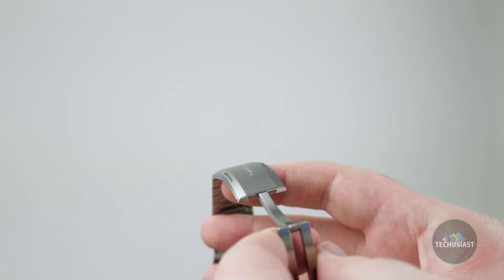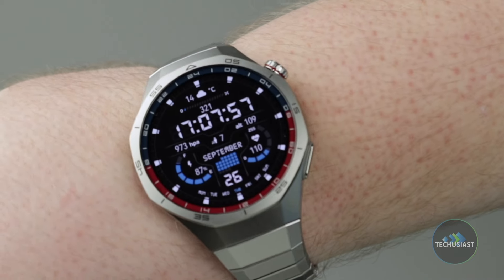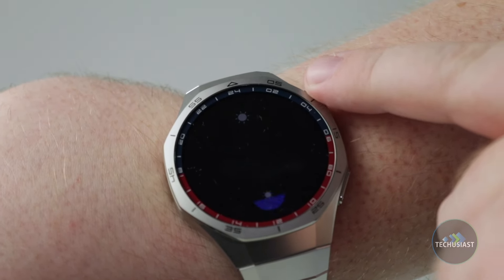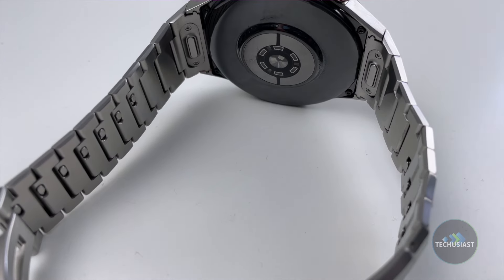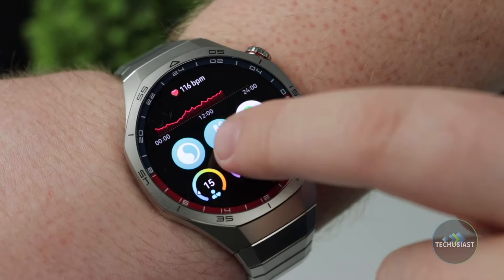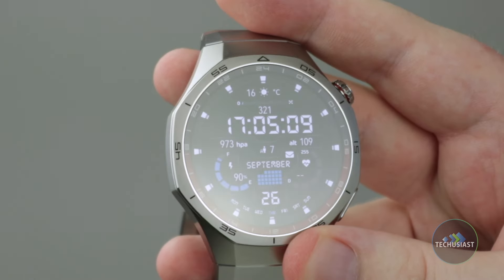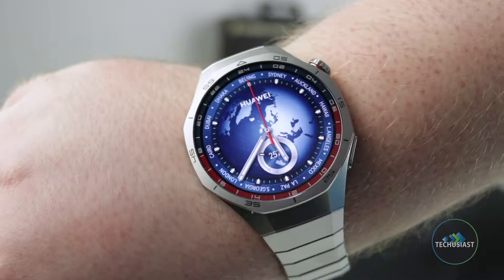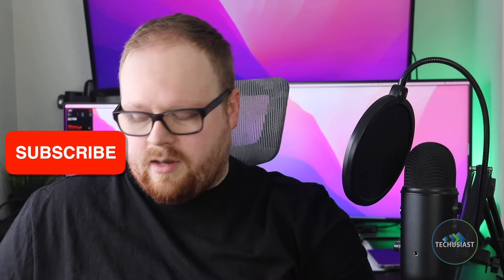HUAWEI Watch GT 5 Pro Review: Always in sync, always on the go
The HUAWEI Watch GT 5 Pro is a stunning premium smartwatch. It comes with a familiar design with smooth edges, a bright display, a 14-day battery life, and all of the health features and sports modes you need. If you’re looking for one of the best smartwatches in 2024, the Watch GT 5 Pro is worth considering.

Timestamps
00:00 - Intro
00:10 - Design & Hardware
01:53 - Display
02:41 - Software & Fitness tracking
   02:56 - Set up & HUAWEI Health App Overview
   03:12 - Phone & OS compatibility
   03:26 - Settings & Watch faces
   03:43 - Sports Modes & Health Tracking
   05:13 - AppGallery & Contactless payments
   05:50 - Features summary
06:09 - Battery
   06:45 - Charging
07:04 - Should you buy HUAWEI Watch GT 5 Pro?

➤ Specifications
Dimensions: 46.3 mm × 46.3 mm × 10.9 mm
Weight: 53 g (without the strap)
Display: 1.43-inch, AMOLED, 466 x 466, Sapphire Glass
Battery: Up to 14 days with general use (Advertised)
Connectivity: Bluetooth, Dual-band Five-system GPS, NFC
Tracking: Huawei TruSense, Blood Oxygen (spO2), ECG, Heart Rate, Calories, Steps, Sleep, Body temperature, Running analysis, Hike Trail Maps, Golf Course Maps/Features
IP Rating: 5 ATM, IP69K, Free diving up to 40 m
Compatibility: Android or iOS
Color: Titanium (As reviewed), Ceramic